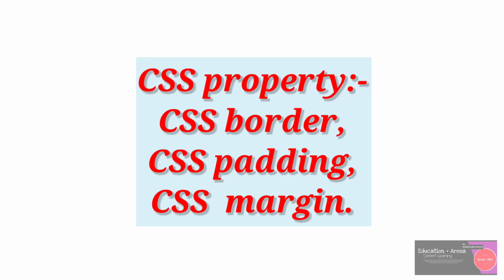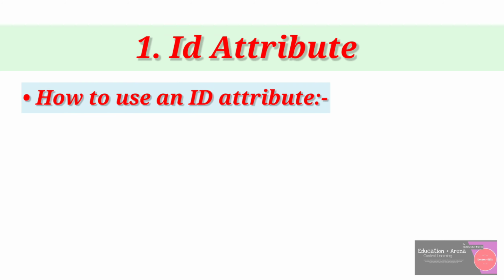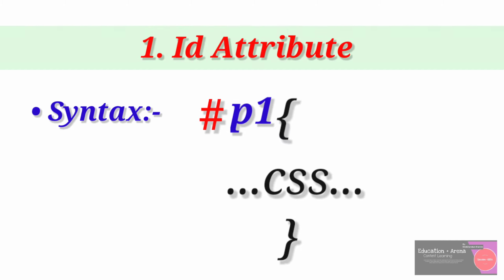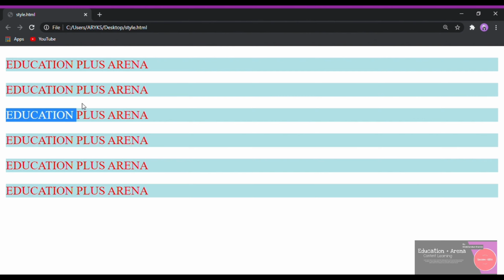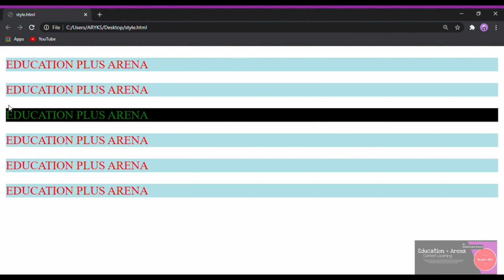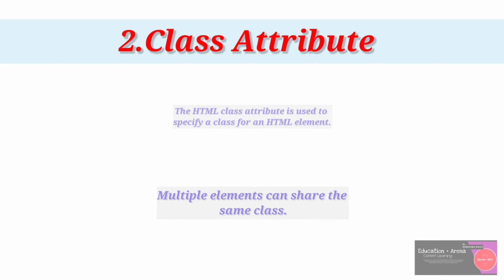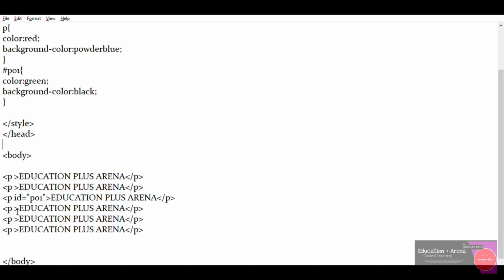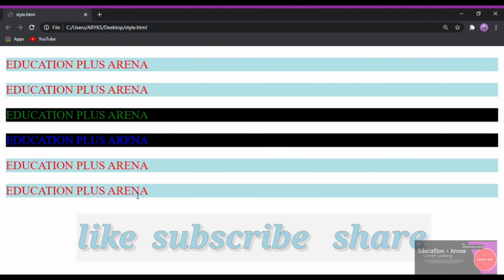Html Class attribute and id attribute| Html tutorial part 09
TiTle :-HTML Tutorial For beginners

TOPICS COVERED

CSS property 🔥👇

01.HTML id Attribute?  with EXAMPLE

02. HTML class Attribute ?  with EXAMPLE